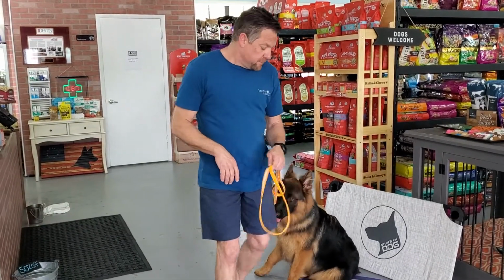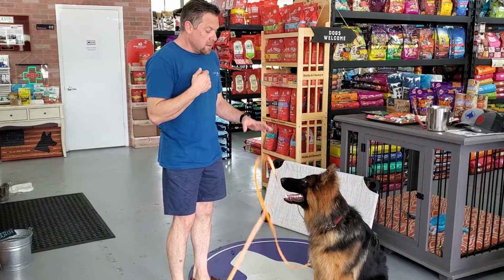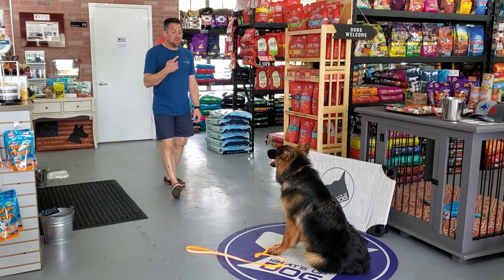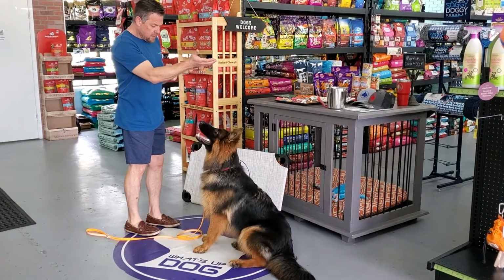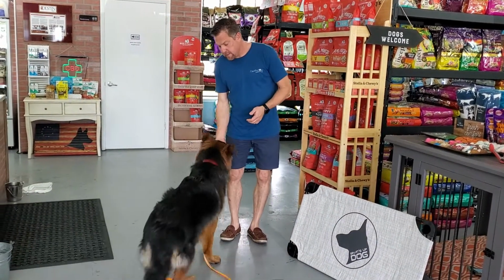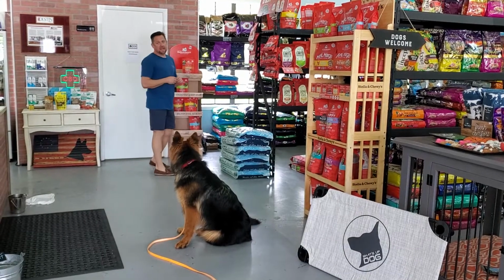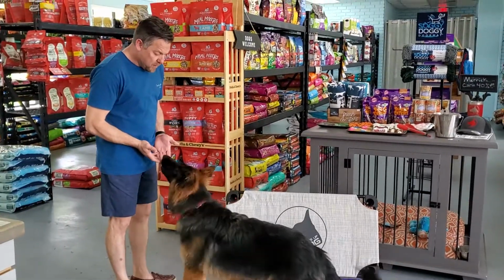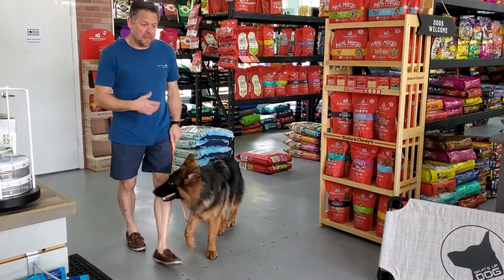Sit - Until Released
Learn basic body language communication with your dog, and earn their attention.